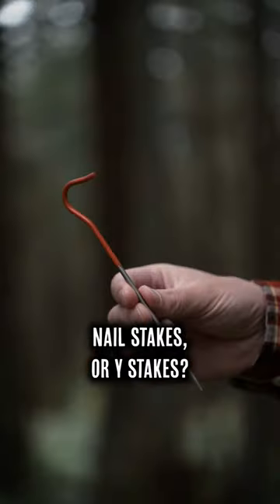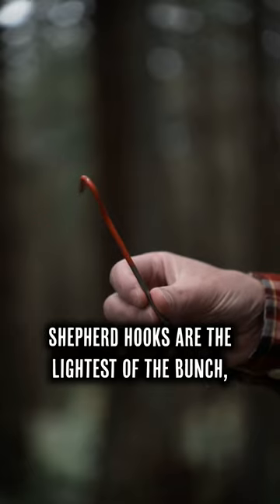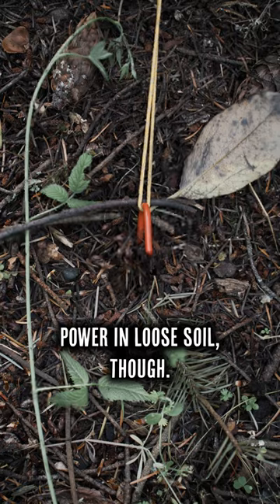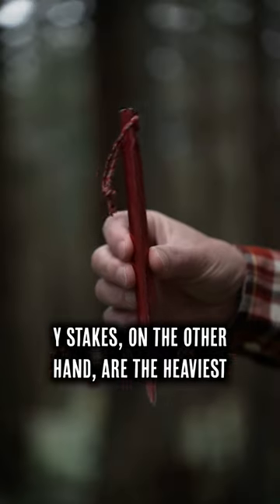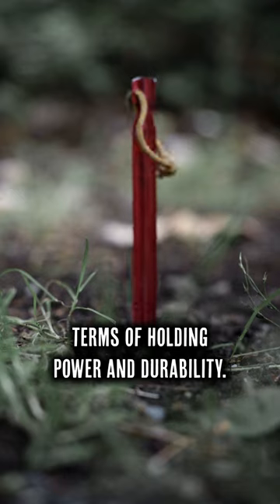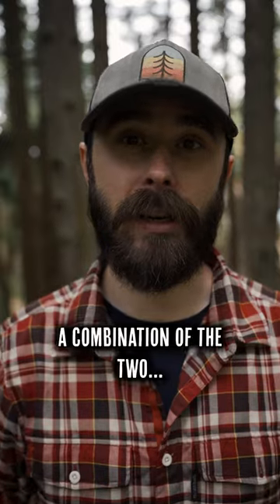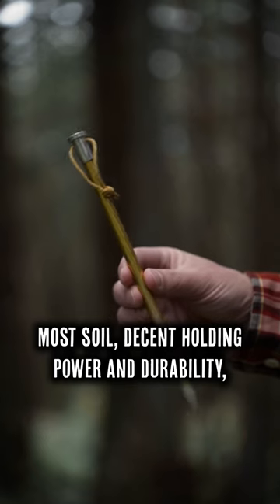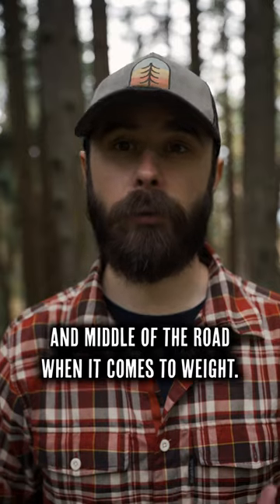Watch this before buying stakes for your next backpacking trip